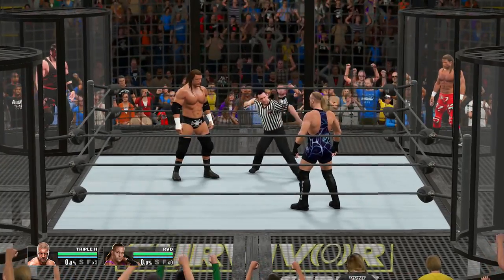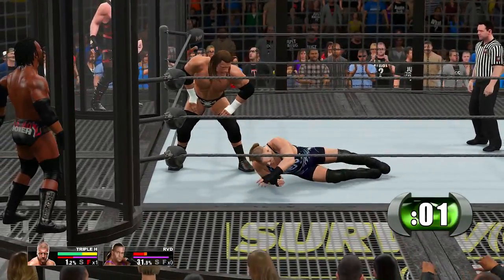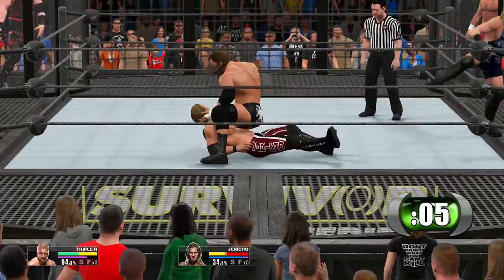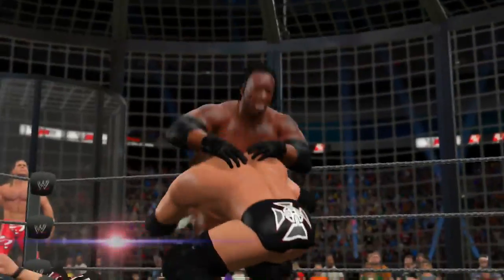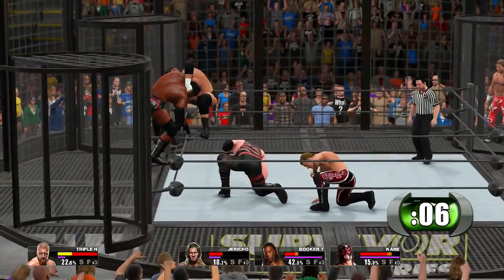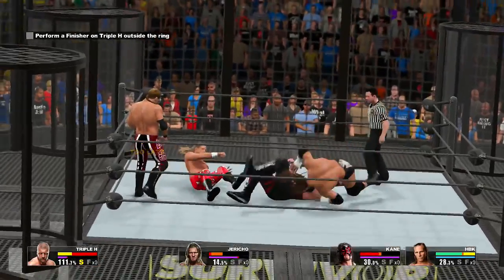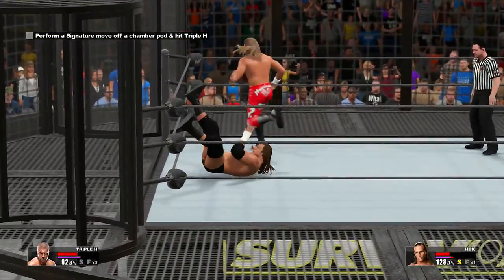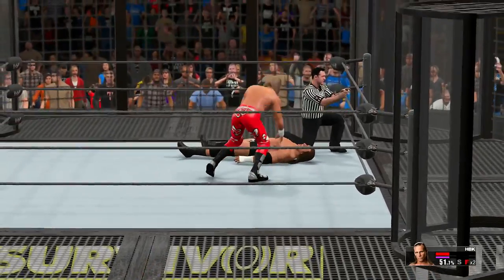WWE 2K15 2K Showcase Walkthrough Part 3 - Elimination Chamber 2002 Legend Difficulty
2K Showcase Walkthrough Part 3 - Elimination Chamber 2002 (Shawn Michaels vs Triple H vs Chris Jericho vs Kane vs Booker T vs RVD) Legend Difficulty NEXT-GEN PS4 60fps

This is a let's play walkthrough for WWE 2K15 2K Showcase Mode played on Legend Difficulty, which shows how to unlock all superstars, arenas, championships, attires and extras.

2K Showcase Walkthrough - Best Friends, Bitter Enemies Part 3 - Elimination Chamber 2002 (Shawn Michaels vs Triple H vs Chris Jericho vs Kane vs Booker T vs RVD) Legend Difficulty NEXT-GEN PS4 60fps

Unlocks: Chris Jericho's Survivor Series '02 Attire, Rob Van Dam's Survivor Series '02 Attire, Survivor Series '02 Arena.

WWE 2K15 is a wrestling simulation video game developed by Visual Concepts and Yuke's and published by 2K Sports. The game is the latest in the WWE 2K series and released on October 28, 2014 North America and will be released on October 31, 2014 in Europe for the PlayStation 3 and Xbox 360, whilst it will be released on PlayStation 4 and Xbox One on November 18, 2014 in North America and November 21, 2014 in Europe. The cover features John Cena and is the first in the series to use the new WWE logo, which was introduced exclusively for the WWE Network before being expanded to being used on all WWE programming in February 2014.

It was announced on July 14 that Sting would be the game's pre-order bonus as two playable characters: One being the black and white Crow-inspired persona and the other being his surfer gimmick with the blond flattop hairstyle.[2] A collector's edition of the game was announced on August 4. It includes premium packaging, a collectable art card hand-signed by Hulk Hogan, an exclusive Funko "Hollywood" Hulk Hogan vinyl figure, a piece of the ring canvas from Hogan's appearance on WWE Monday Night Raw on March 10, 2014, two playable pre-order launch-exclusive Hulk Hogan characters (nWo "Hollywood" Hulk Hogan and modern day Hulk Hogan), and the two playable Sting characters. There are only 25,000 collector's editions being made and they are only available for PlayStation 4 and Xbox One.